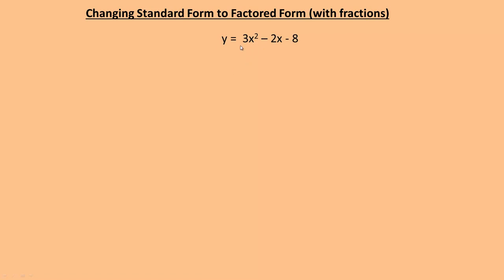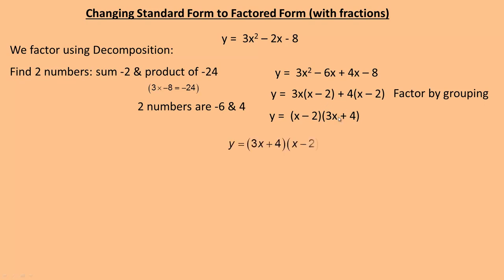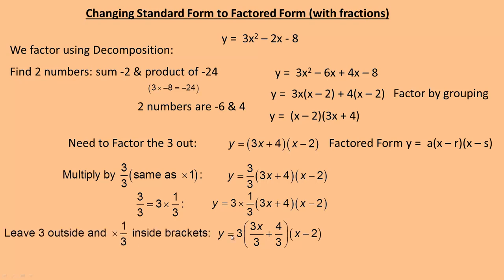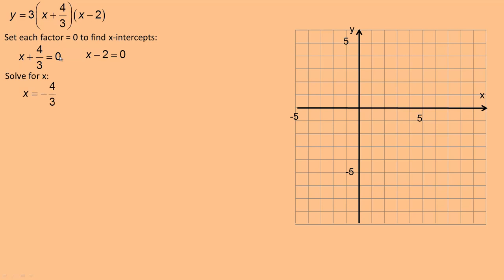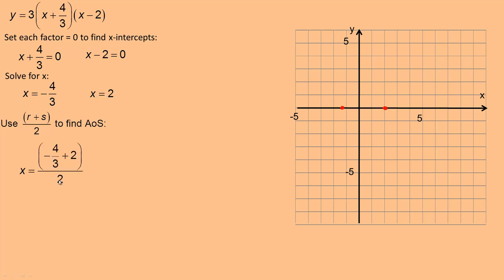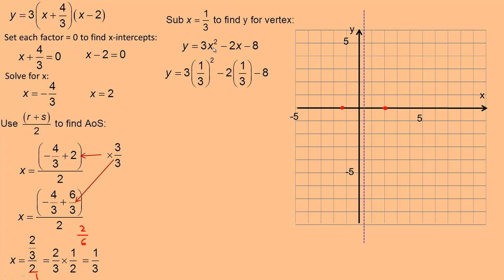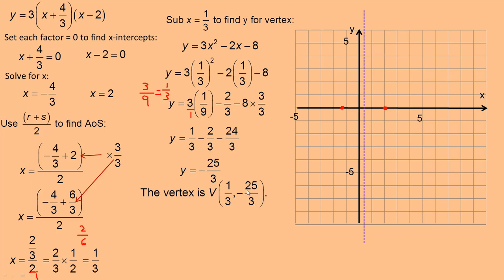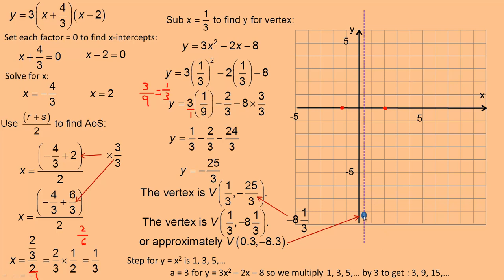Changing Standard Form to Factored Form with fractions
This tutorial shows how to convert a standard form parabola into factored form when one of the x-intercepts is a fraction.